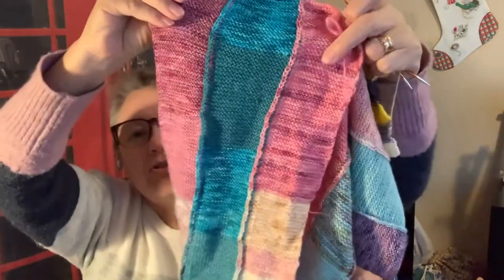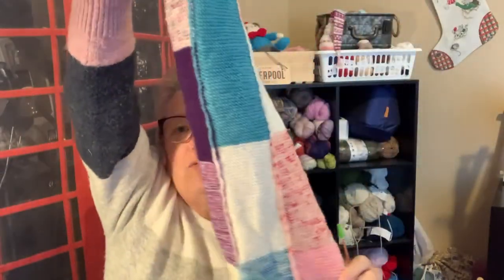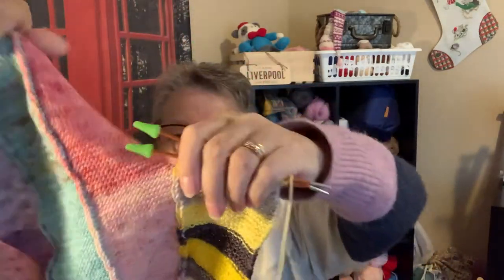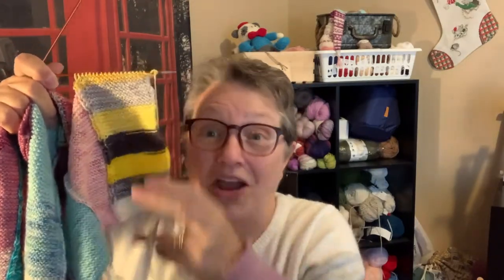Tobyknits Episode 78 - What?? Brioche!!!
Hello it's Tuesday and although I am later than usual .it's all about the knitting today!! So grab a cuppa, put your feet up and enjoy!

A great pattern by Kay Jones of @BakeryBears

Shawlography MKAL by Stephen West   Wonderful explosion of colour and texture by @Stephen West

New Schedule moving forward. Weekly!

Tuesday - Knitting and Crochet
Thursday - Cross Stitch and Quilting

Drop me some notes of kindness below, I would love to hear from you and find out what your working on.

Cheers
Anne & Toby